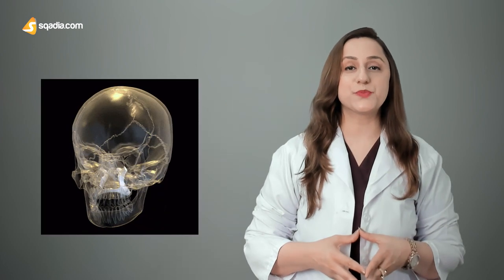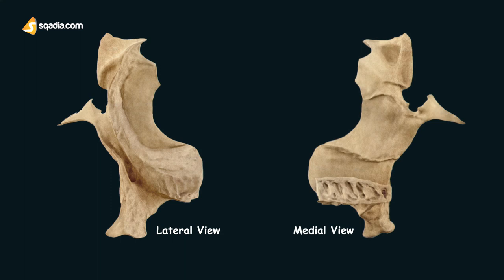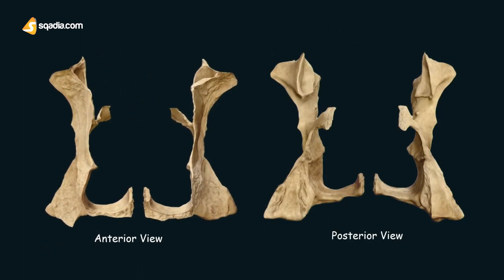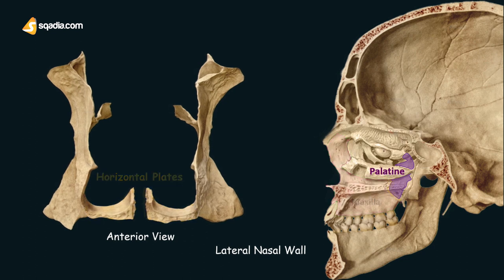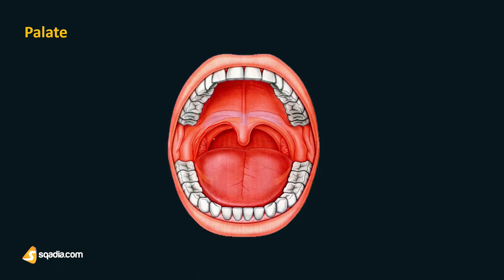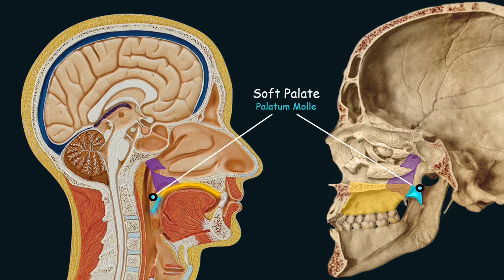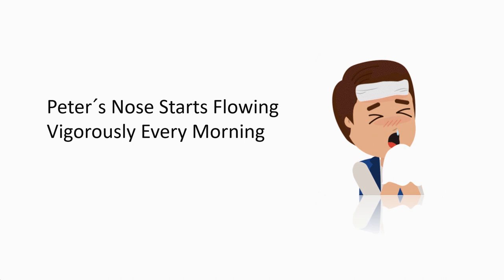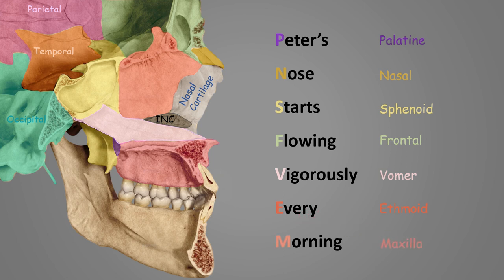Palatine Bone | Cranial Osteology | Anatomy Lecture for Medical Students | V-Learning™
☛📄 DESCRIPTION
Flat and irregular, the palatine bones are L-shaped bones, which are a part of the facial skeleton. Also known as os palatinum.  At the end of this anatomy lecture, you will be well-equipped with Palatine Bone Anatomy. We go into the details of the functions, anatomical landmarks, muscle attachments, and clinical correlation of this facial bone.

Do you remember the other facial bones? Which mnemonic was it? Watch the lecture and learn.

☛🕘 TIMESTAMPS
0:00 - Palatine bone cranial osteology anatomy
0:32 - Os Palatinum
1:28 - "Palatine" meaning
2:50 - Greater palatine foramen
2:59 - Palatine bone articulations
4:40 - Floor of nasal cavity
5:05 - Hard palate and Soft palate
6:21 - Palatine sutures
8:13 - Facial bone mnemonic
9:04 - Link to Palatine Bone Anatomy Lecture on sqadia.com